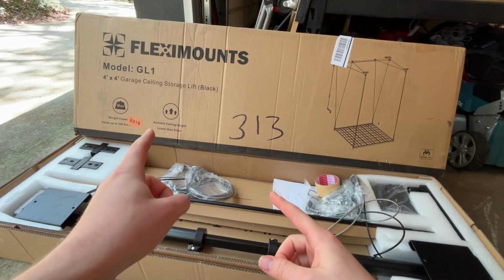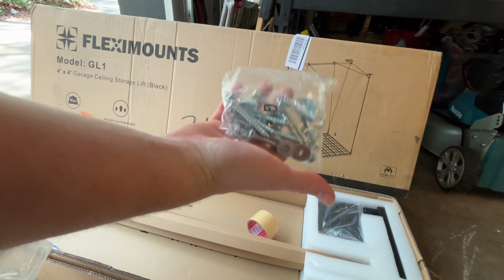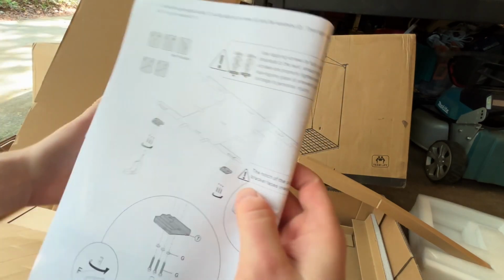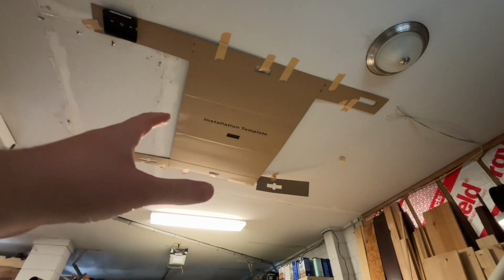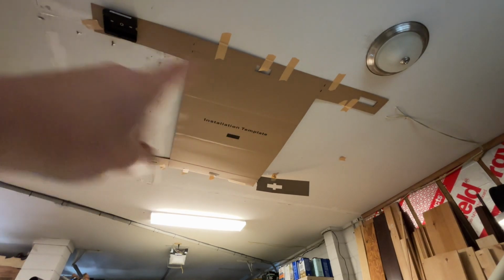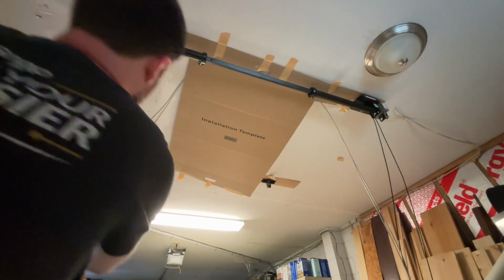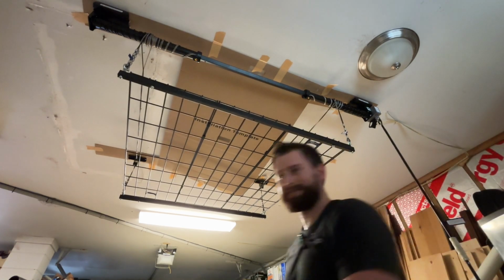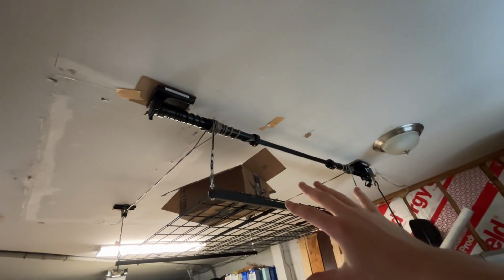Epic Garage Storage Lift! | FULL FLEXIMOUNTS GL1 4x4 FT Garage Lifting Storage Rack Install!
I May Earn From Purchases Via Links

Discover more storage solutions from FM!

Filming Gear
Iphone 15 Plus
Iphone 13 Mini
Nexigo Webcam
LEVN Wireless Lavalier Mic Kit
Fifine USB Mic
Skytex Softbox Lighting Kit